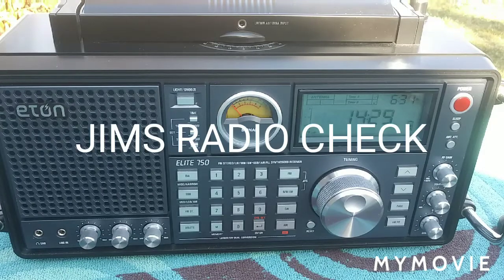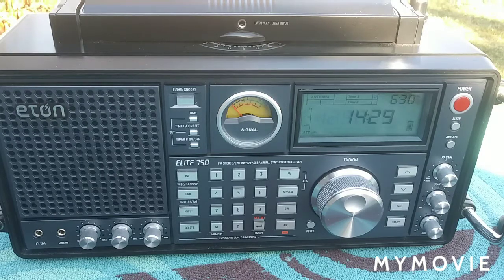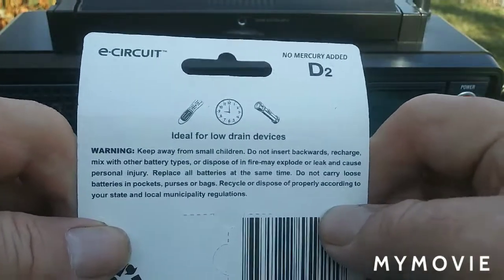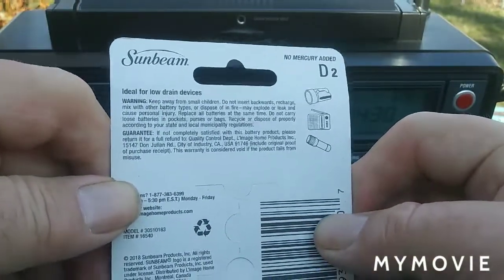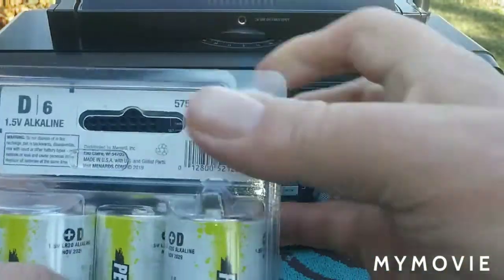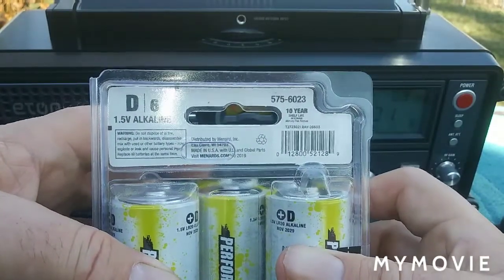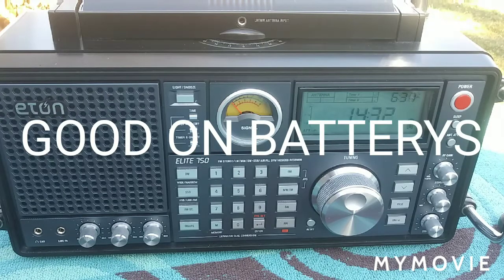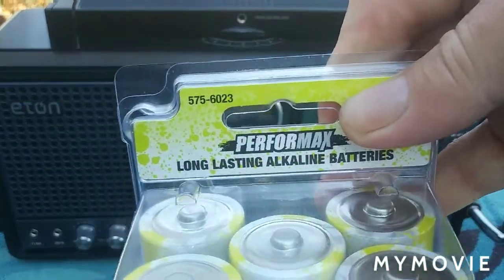ETON ELITE 750 BATTERY USAGE/GOOD ON BATTERYS ?